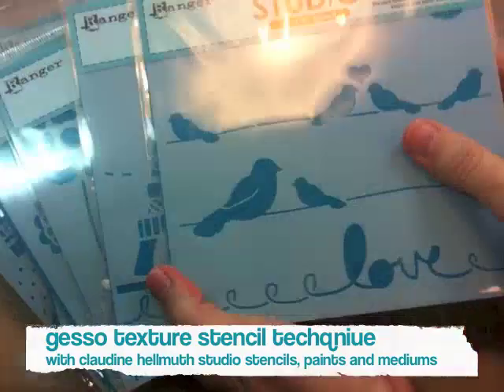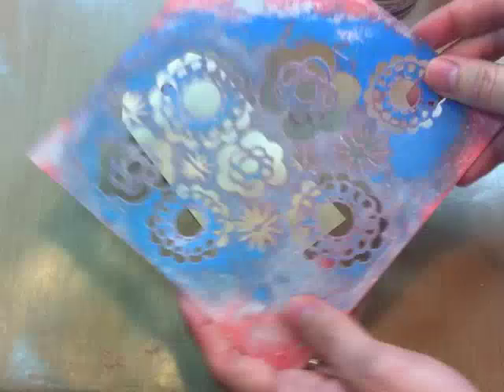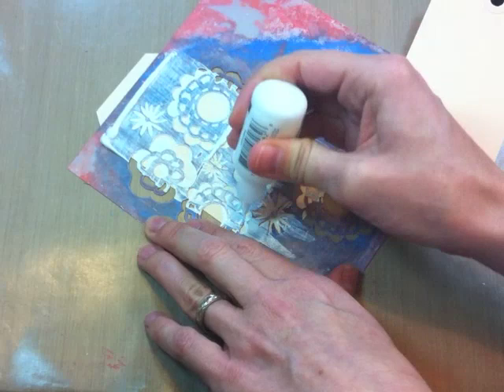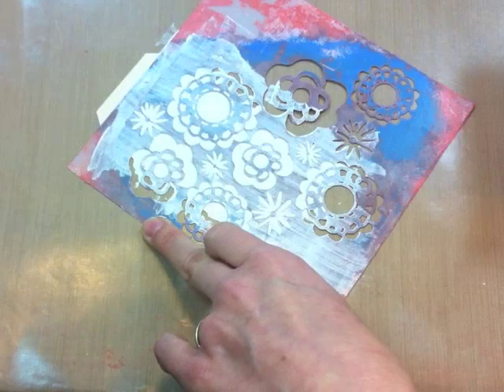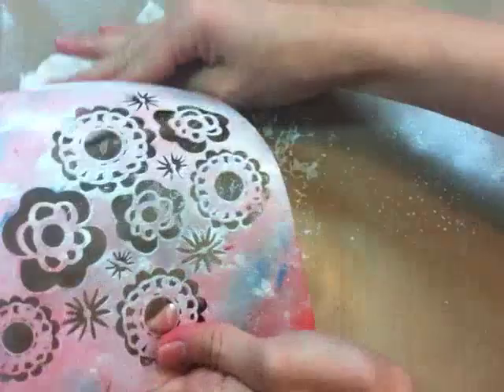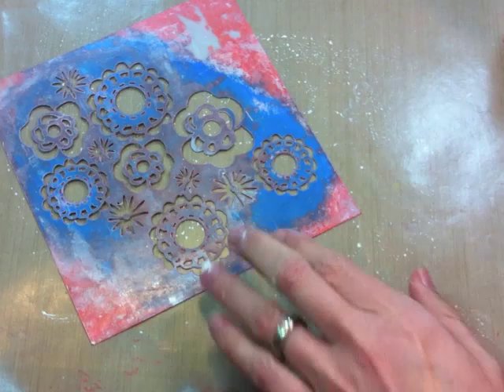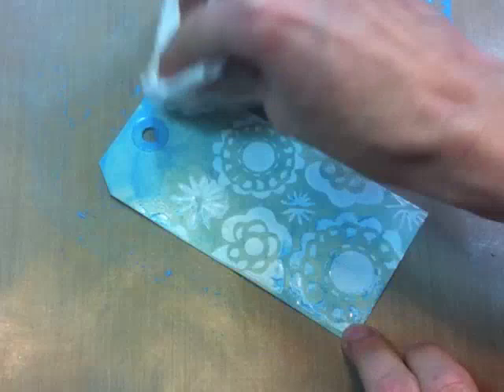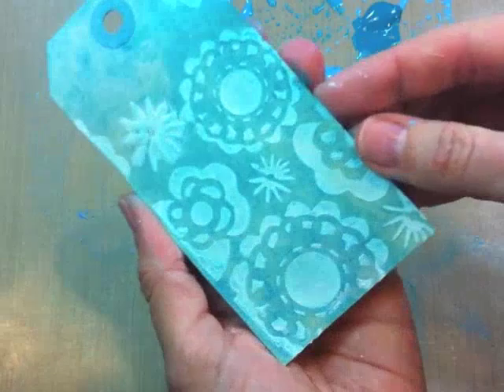gesso texture stencil technique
gesso texture stencil technique using Claudine Hellmuth studio stencils and gesso